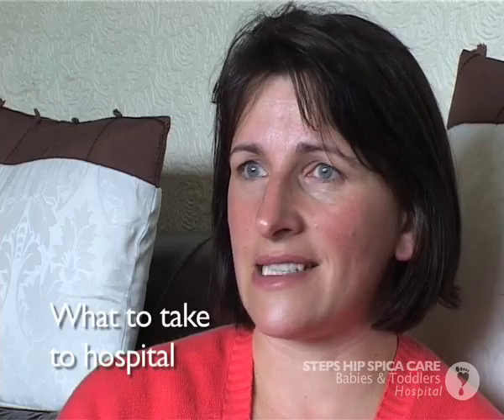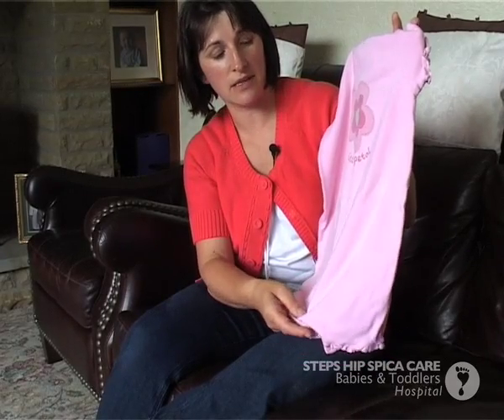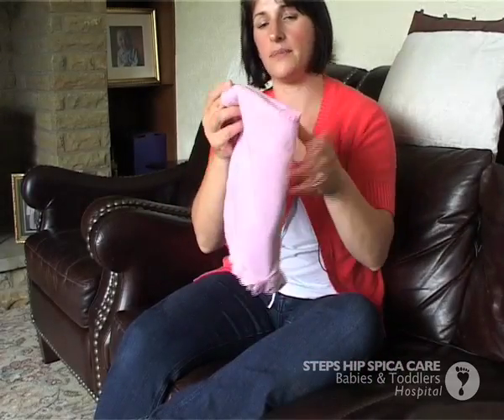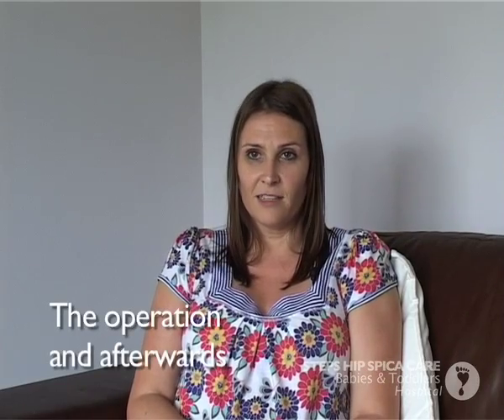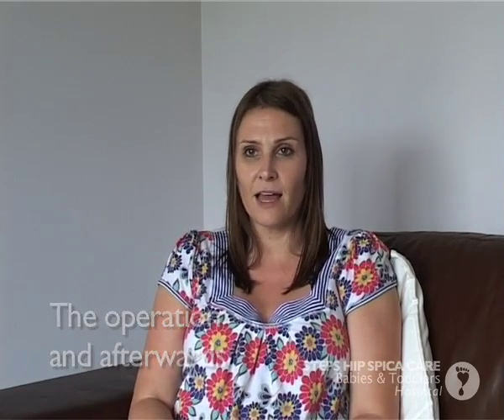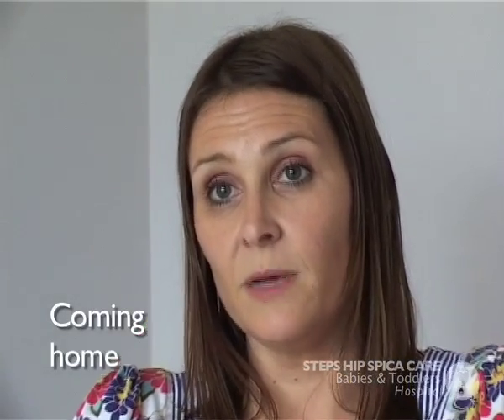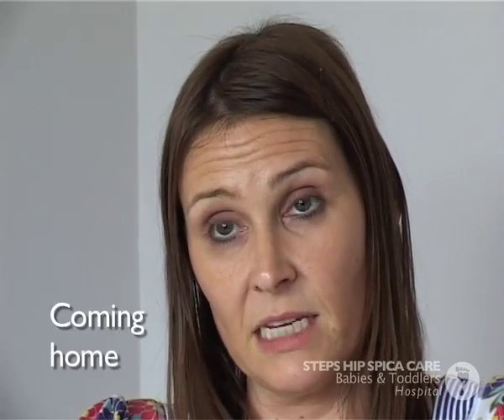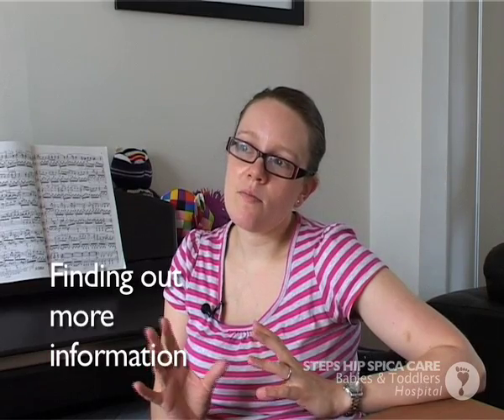Hip Spica-Baby-Toddler-Hospital.mp4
Want to know what to expect when going into hospital for a hip spica cast   - watch this video. This video is for parents and carers of children in hip spica casts. It cannot tell you everything you need to know about looking after your own child, but we hope it will reassure you that solutions can be found to many practical problems. The families in this video are telling you how they coped with all the everyday tasks of looking after a child in a hip spica. Remember it is best to contact your healthcare professional if you have a problem you cannot solve. Parents, carers and healthcare professionals have reviewed this video. Published June 2010